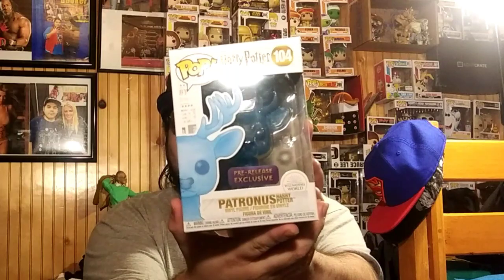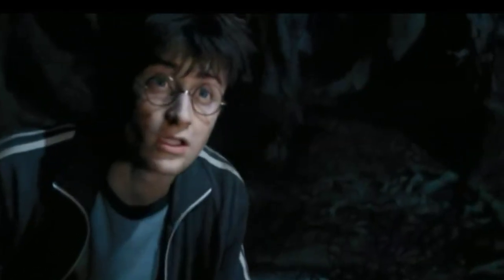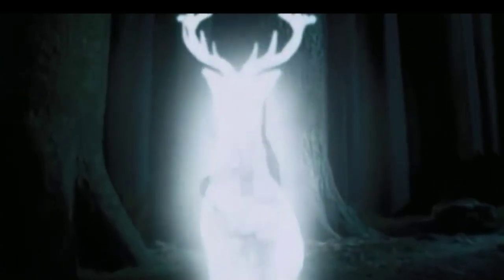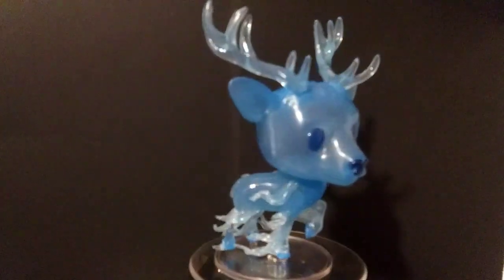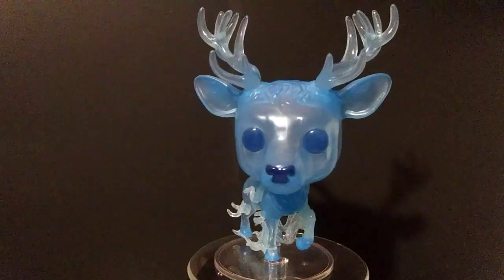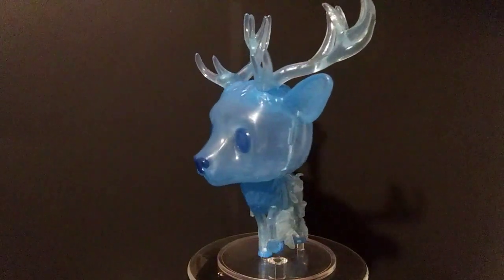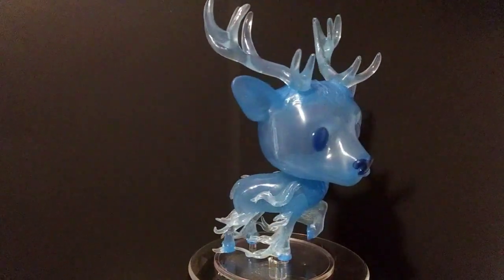Taking A Look At The Harry Potter Patronus Funko Pop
I take a look at the Harry Potter Patronus Funko Pop

Check Out The Channel Of The Week

Check Out Some Of My Other Videos On My Channel

🌟Discounts🌟

Want To Get Good Prices on Funko Pops, Collectibles, Or Just About Anything. Then Download The Mercari App In the App Store.
To Get $10 Off Your First Purchase

Mercari is similar to eBay but you can make offers on things if the price is too high. So check it out today.

If You Like Collectibles and Geeky Stuff Then Check Out Loot Crate. Loot Crate Is A Monthly Subscription Box That Has Some Cool Stuff.

If you would like a Subscription Box that's filled with Pop Culture Items or a Subscription Box that's filled with Horror items, check out out BAM! Box. They have two separate Subscription Boxes, a Pop Culture one and a Horror one. Use the link below to get a percentage off your first box.

Get The Newest Funko Pops And Even Some Vaulted And Clearance Ones Too

Turn the Bell Icon On so you know when I post another video.

🕶 Social Media 🕶